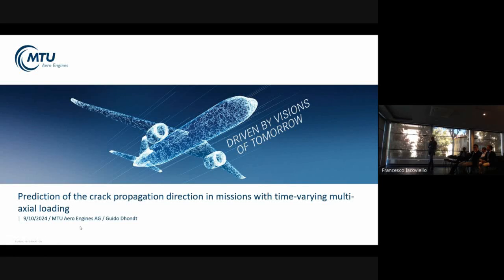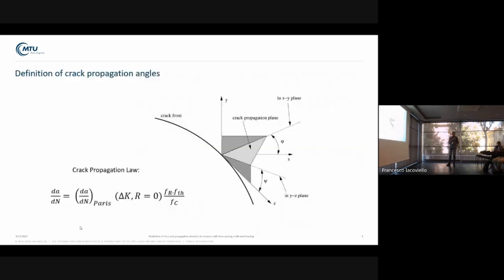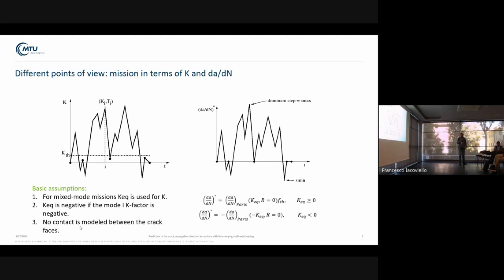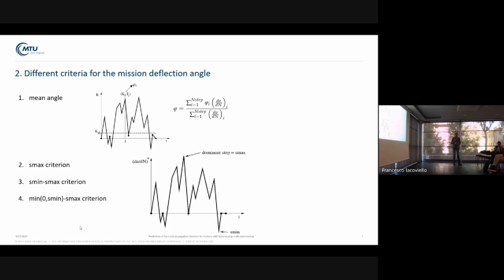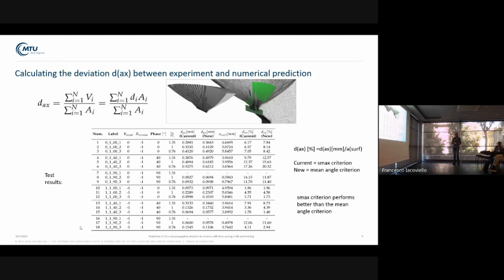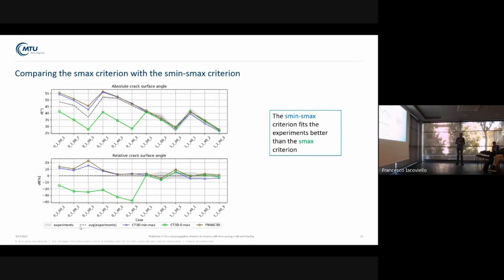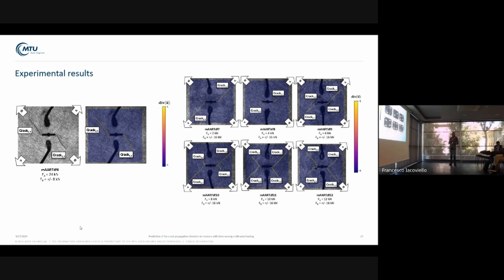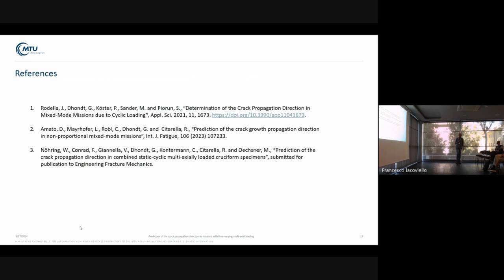10 Prediction of the crack propagation direction in missions with time varying multi axial loading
Guido Dhondt, W. Nöhrung